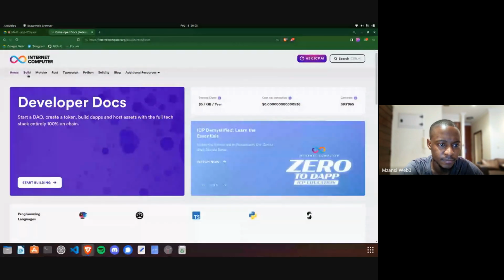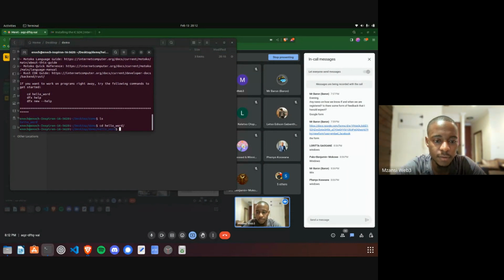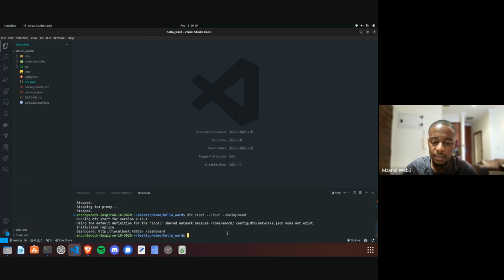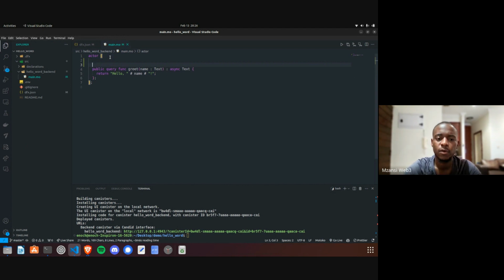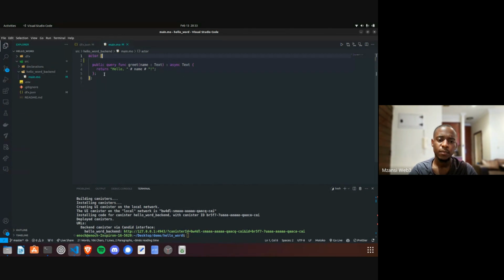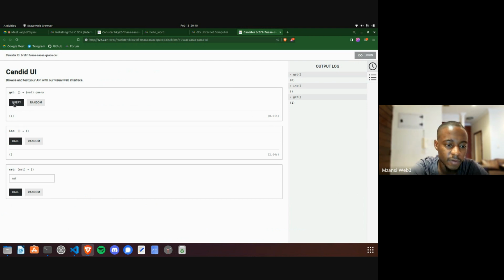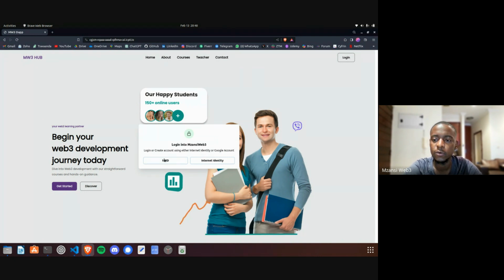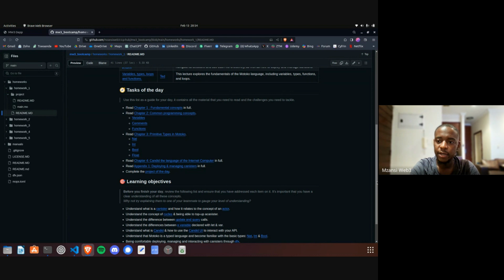MW3-Botswana Bootcamp - #3 Getting started with local development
Third session of the MW3-Botswaanda Bootcamp lecture series.